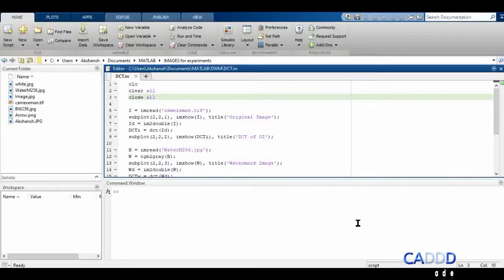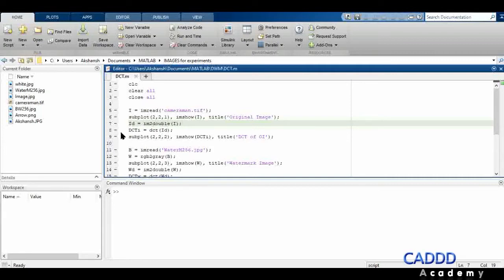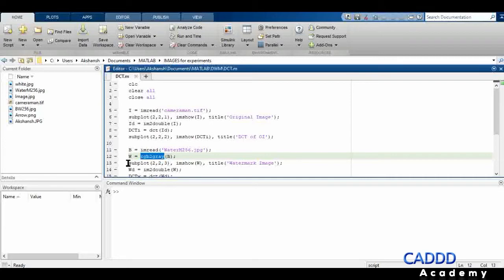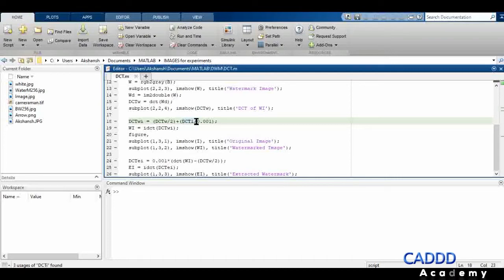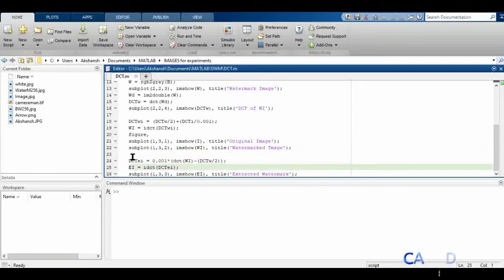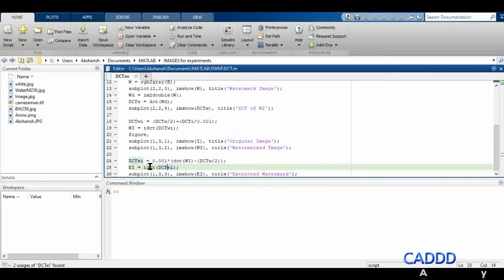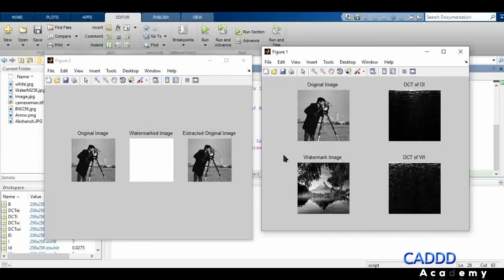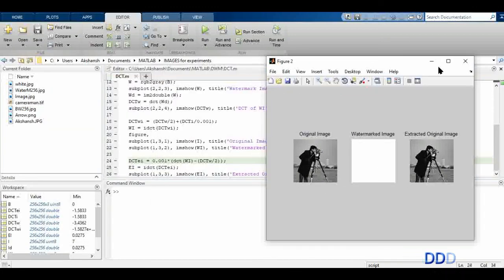Frequency Domain Watermarking using DCT (Discrete Cosine Transform) | Caddd Academy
Watermarking an image by using DCT.